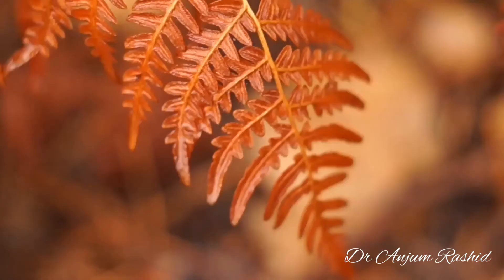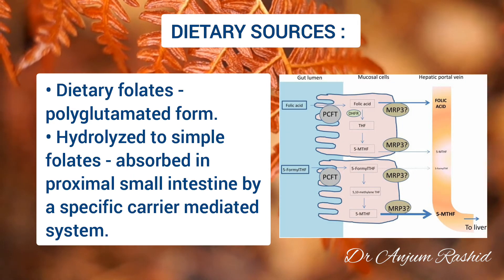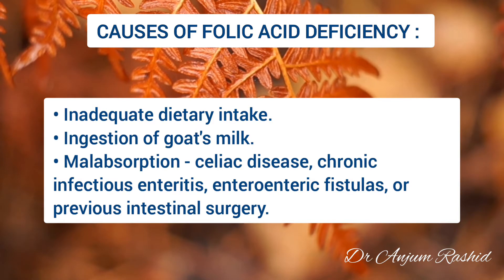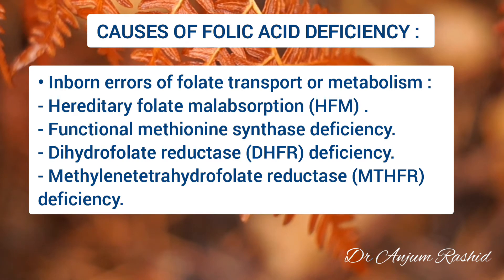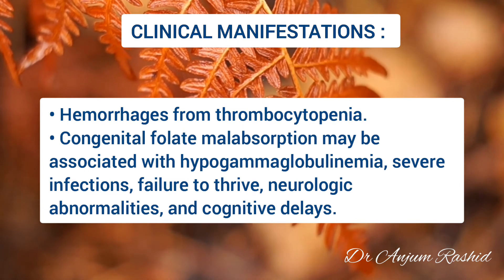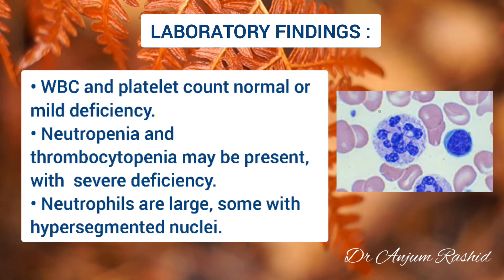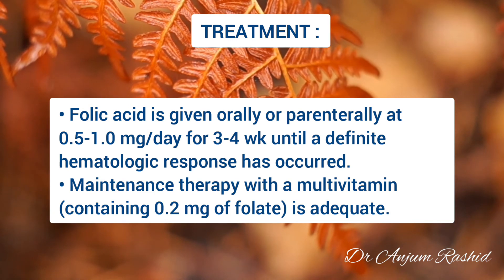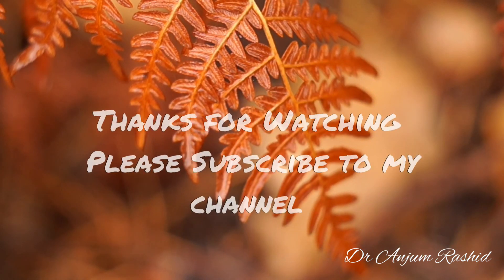Folic Acid Deficiency Causes Symptoms Diagnosis & Treatment | Folic Acid Foods | Vitamins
In this video I have discussed Folic acid dietary sources, absorption, and biochemical actions. Folic acid deficiency causes, signs and symptoms, laboratory findings, and treatment is also given.